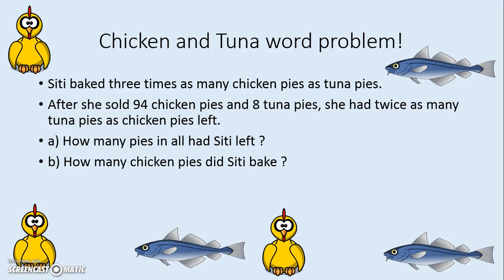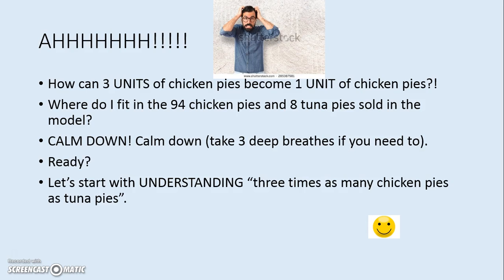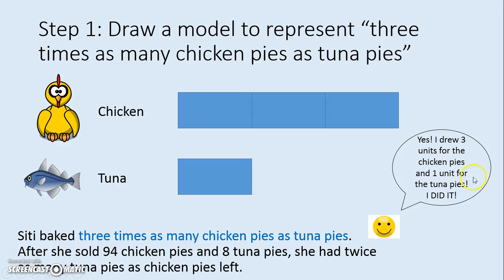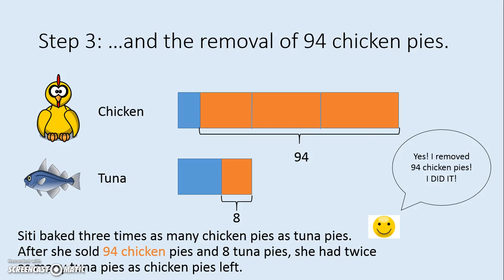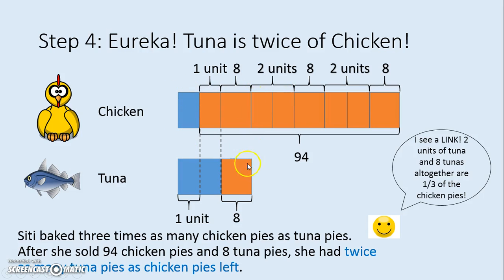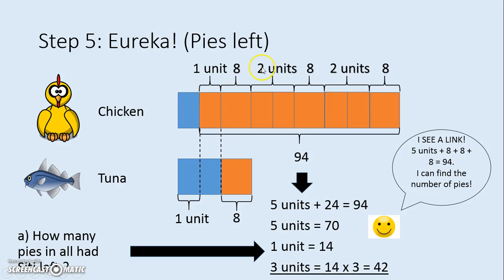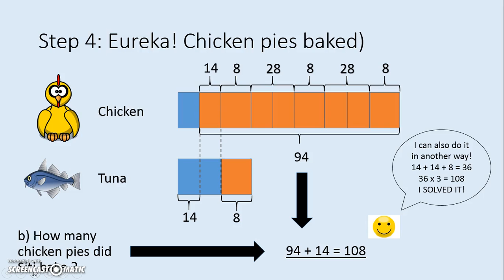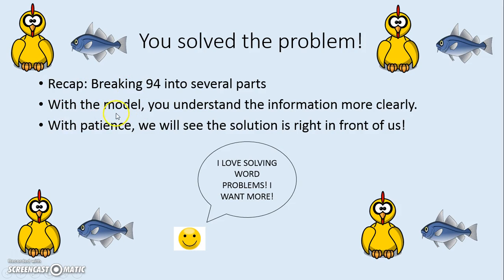Episode 2 updated 8 Nov 2015 SPMP Shaoyang Brandon Chicken and Tuna pies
This is an update to the previous Episode 2 where there was an error in the explanation.

The error was in chicken pies twice that of tuna pies instead of tuna pies twice that of chicken pies.